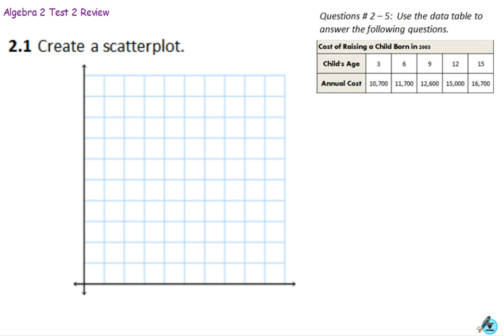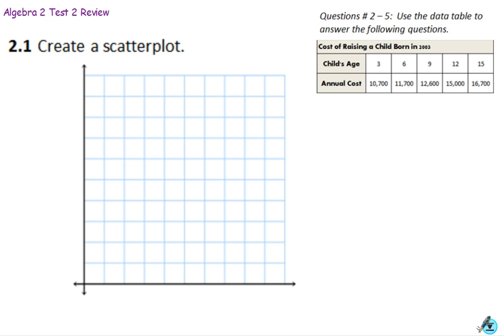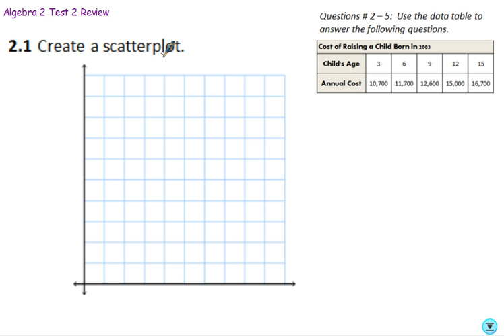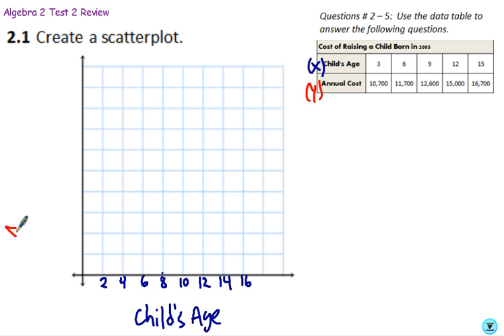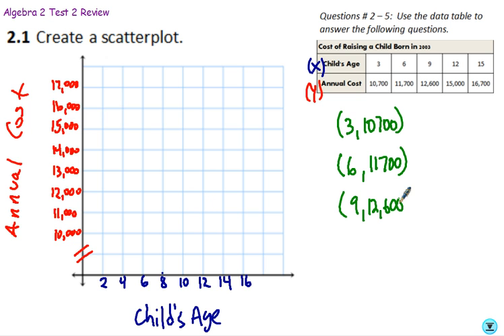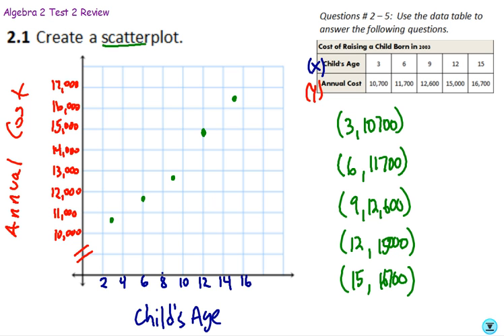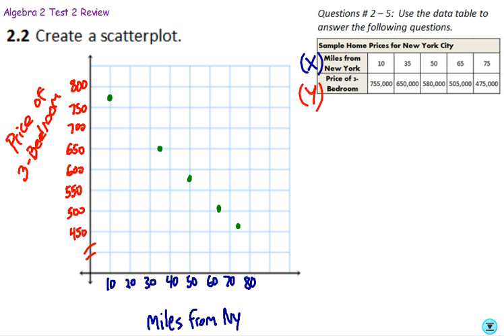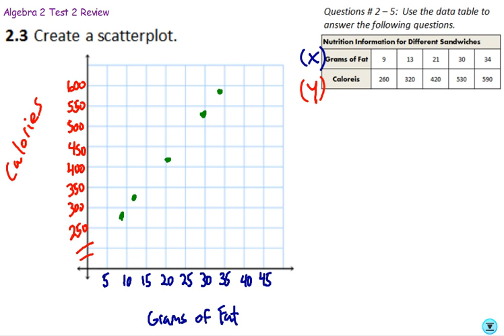Math 1 Test 3 # 2 (Graph Scatter plots)